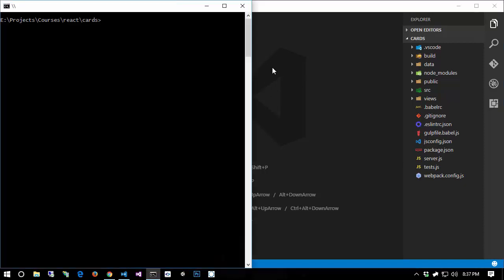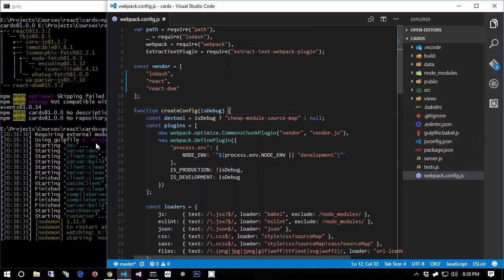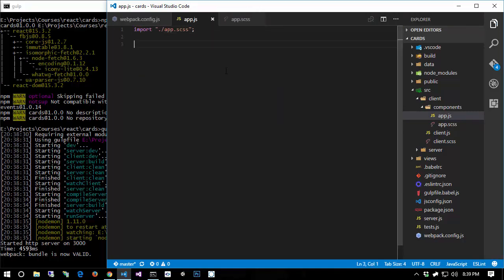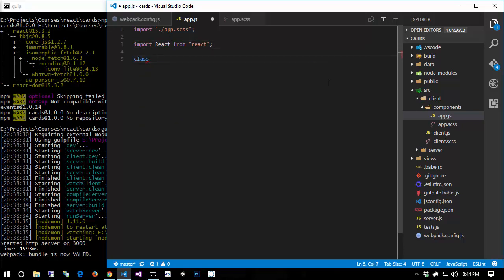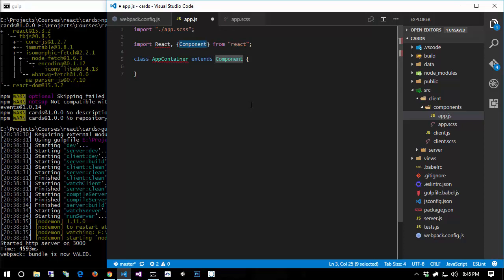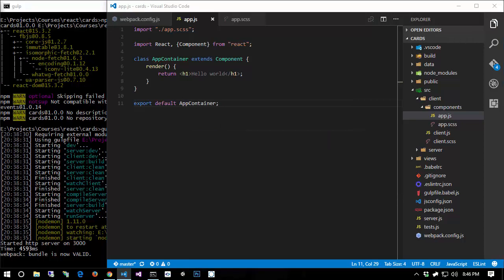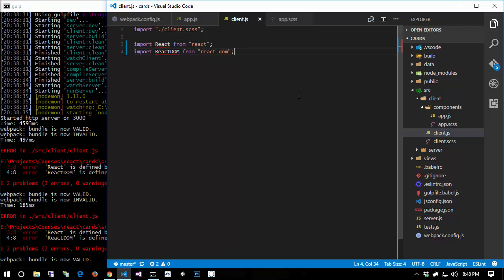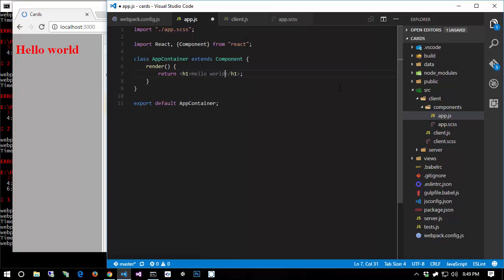🔴 Writing React Components • React JS Programming • React JavaScript • React JS Beginners • (Pt. 29)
00:00 - Writing React Components with Webpack and Babel
01:54 - Creating and Exporting Components in React
03:47 - Importing React Components
05:53 - Exporting a React Component
07:42 - Rendering React Components to the Screen

Learn React JS Programming - Writing React Components.

Before we can take a look at hot-reloading our components, first we must install react and react-dom and take a look at how we will be using them in the context of our module loader.